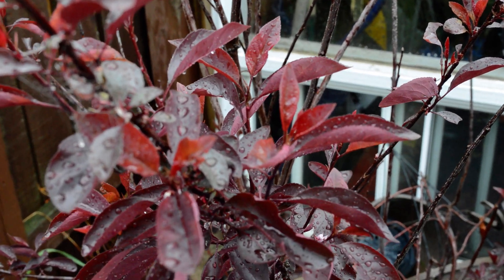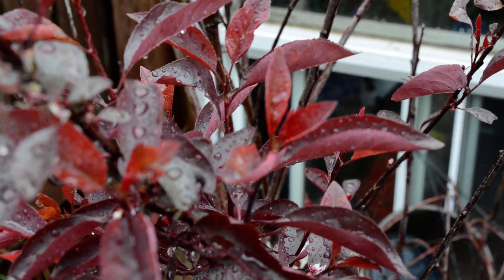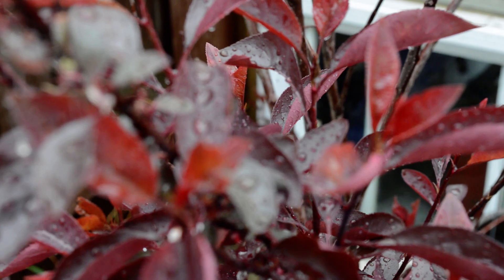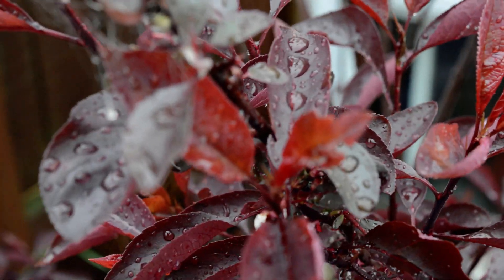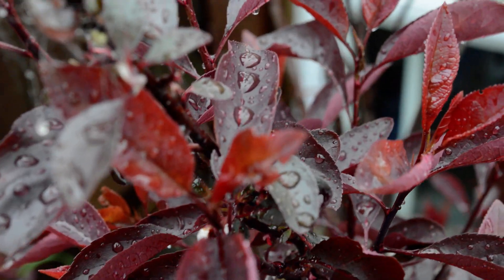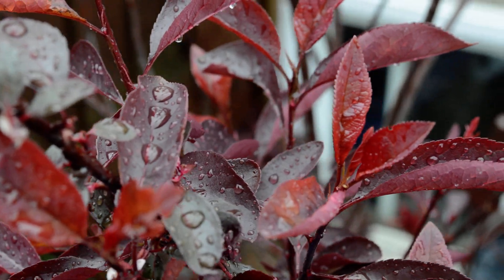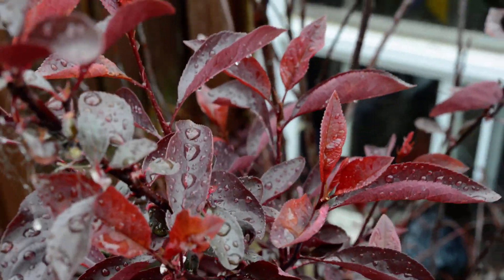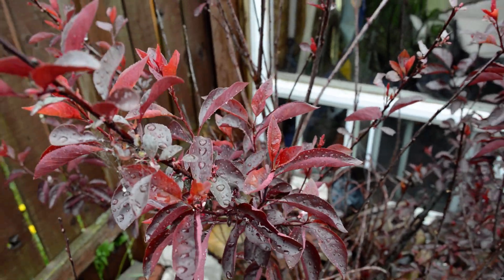Nikon d3200 SLR 1080p HD video test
testing out my new camera's video watch in HD